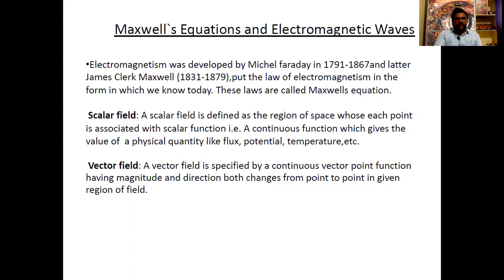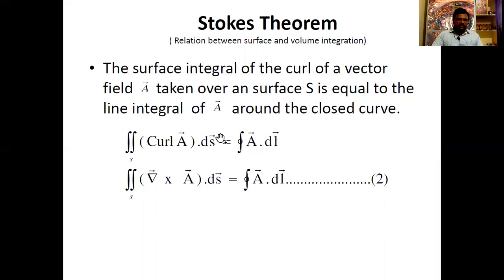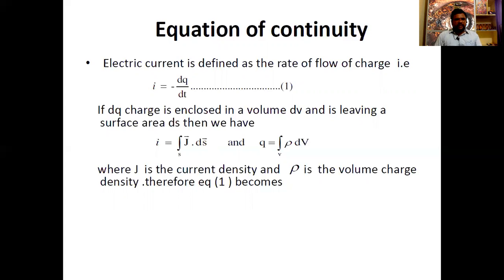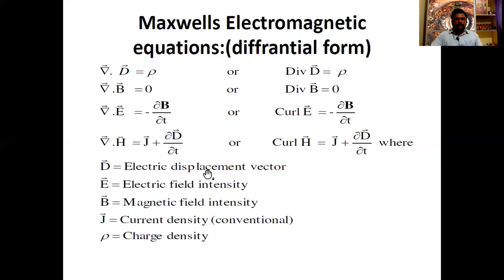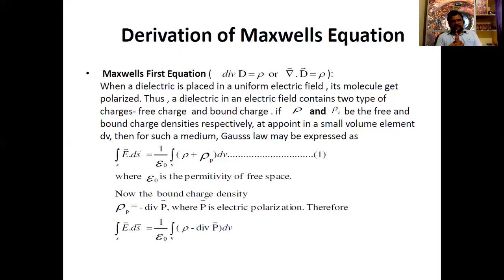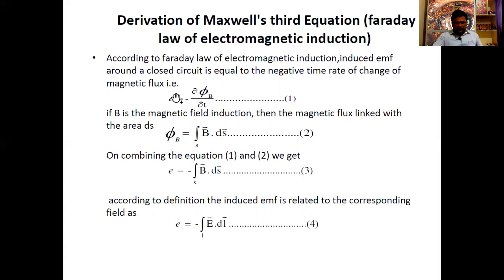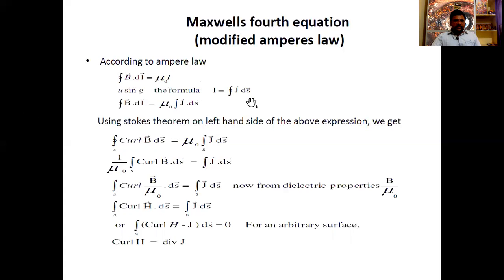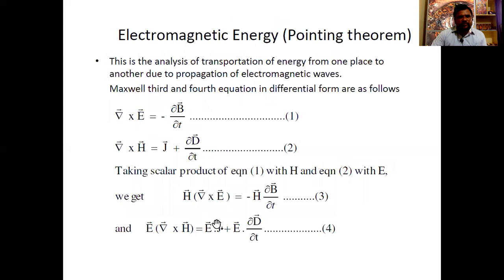Derivation of Maxwell's Equations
This video Lecture Discuss how to derive Maxwell's equations in Electromagnetism by using Basic laws of electricity and magnetism